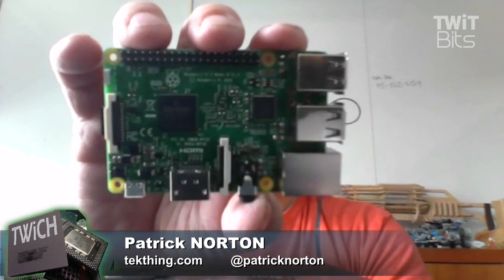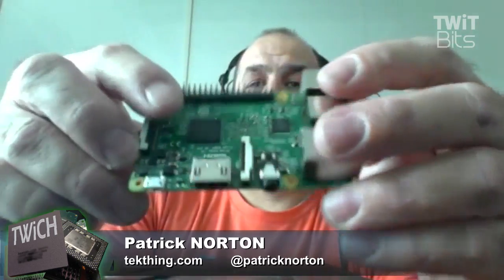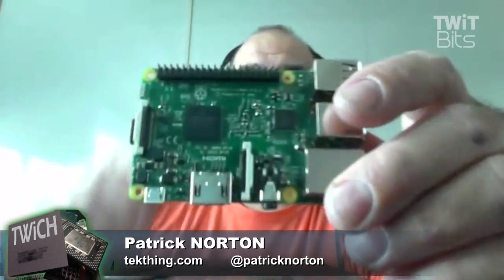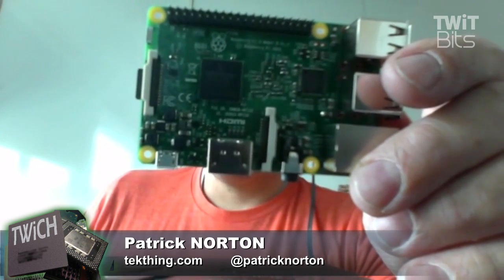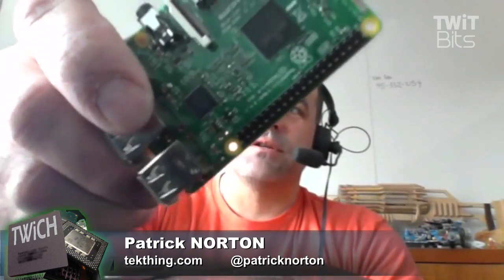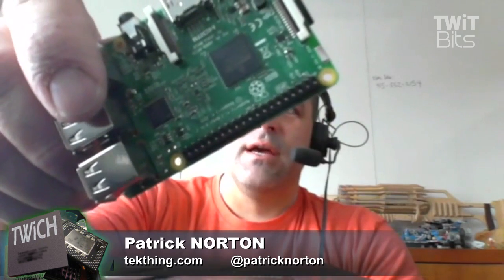Raspberry Pi 3 Rundown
Patrick Norton from TekThing gives a rundown of the new Raspberry Pi 3, which was released on February 29, 2016 to celebrate the fourth birthday of the original 256MB Raspberry Pi model from 2012.